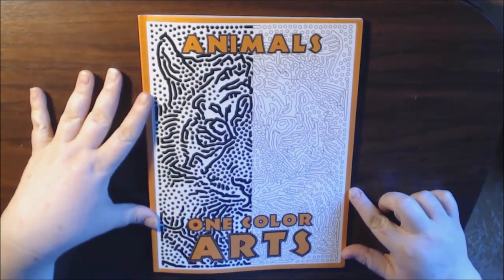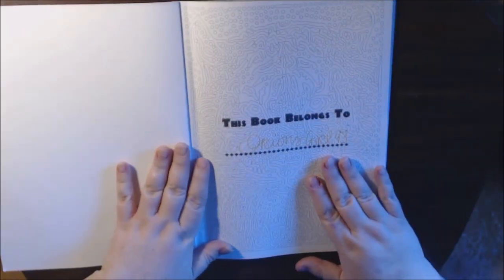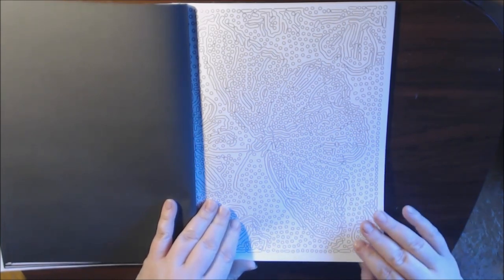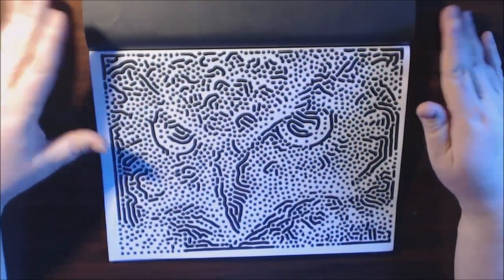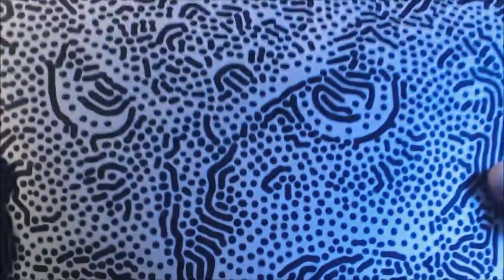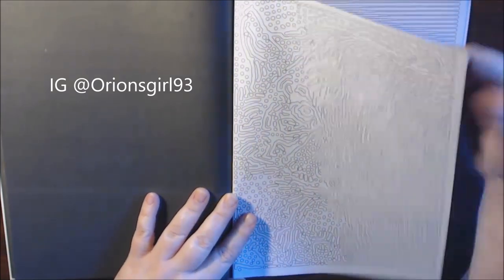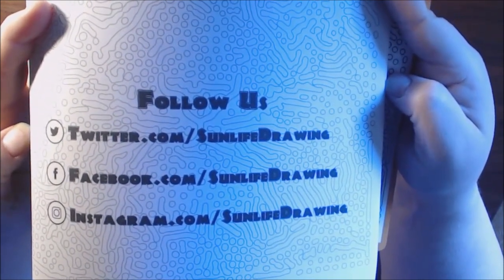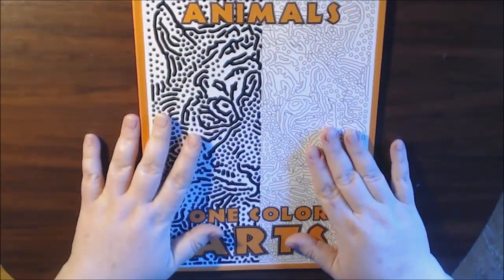Animals One Color Arts Review from Sunlife Drawing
To send Products for Review or Happy Mail Please mail to:

Leslie Allen
2233 8th St.